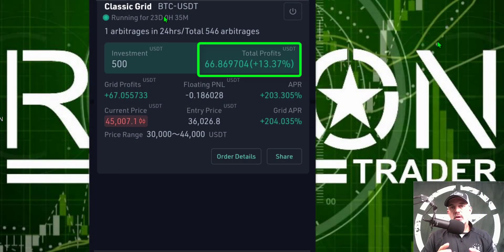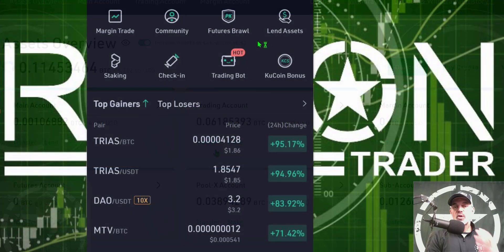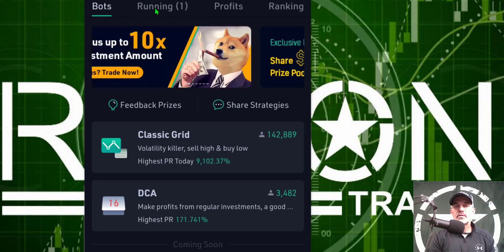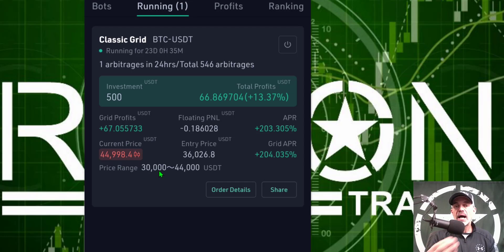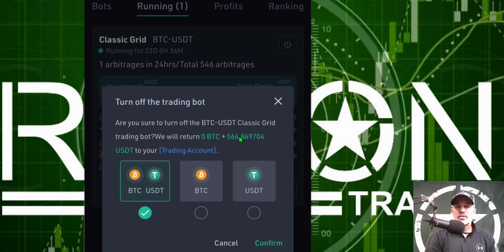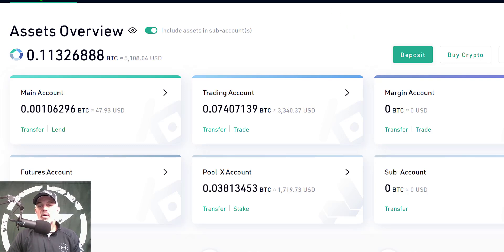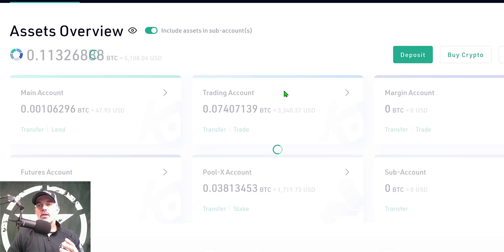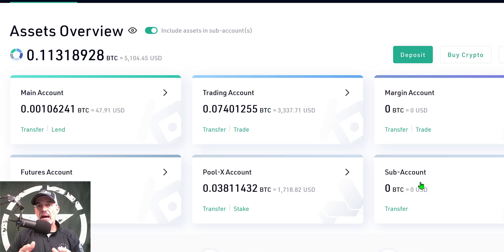How To Withdraw Profit From KuCoin Automated Crypto BTC Bitcoin Classic Grid Bot To Trading Account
How To Withdraw Income From KuCoin Automated Crypto $BTC Bitcoin Classic Grid Bot and Transfer To Trading Account

Link to Video: How To Setup A FREE KuCoin Automated $BTC Bitcoin Crypto Trading Classic Grid Bot Passive Income Strategy.